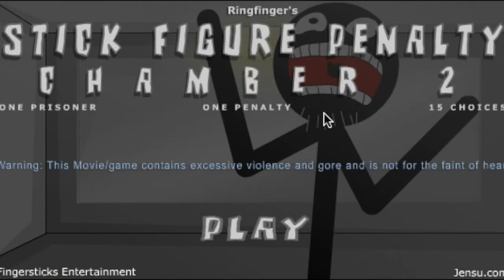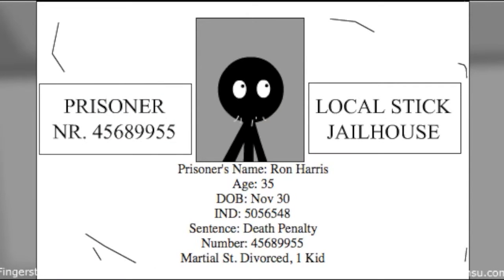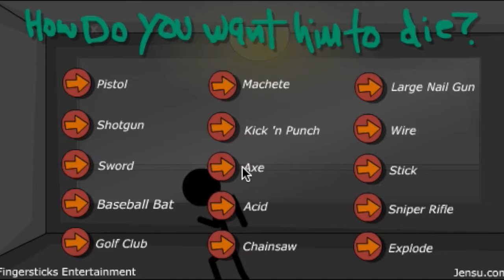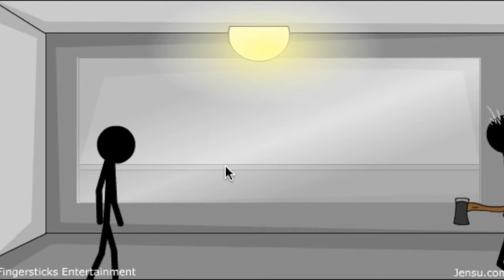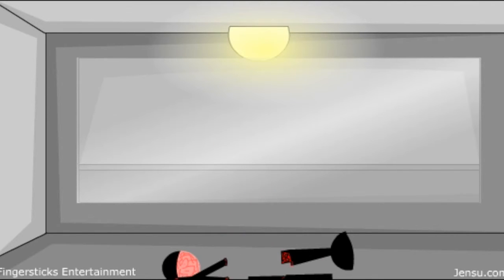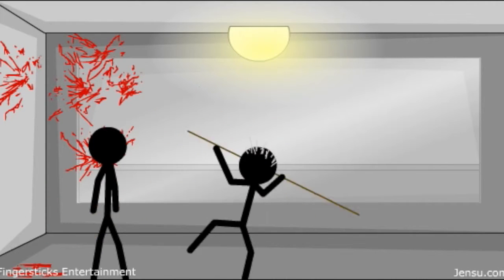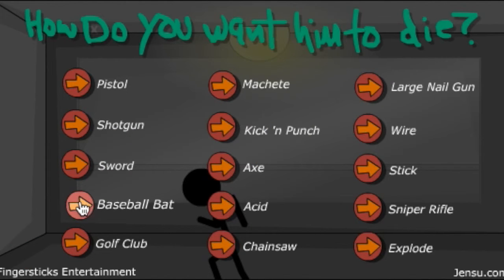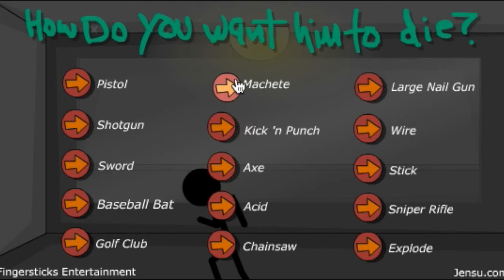Stick Figure Penalty 2 (So Violent)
I played Stick Figure Penalty 2, and it was bloody and violent. In this game, you play as an executioner. Your job is to kill the one inmate in your prison. Choose from many different options to terminate your victim.